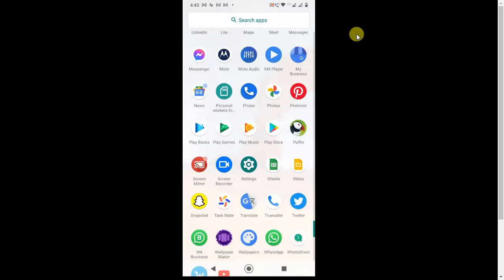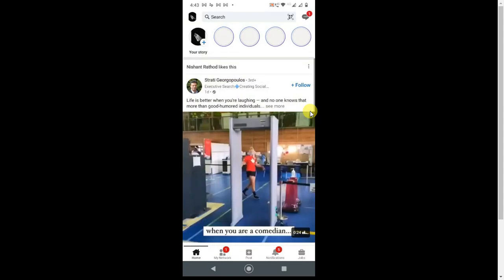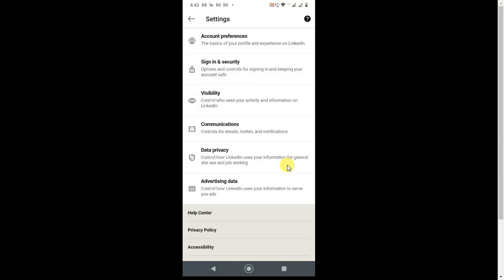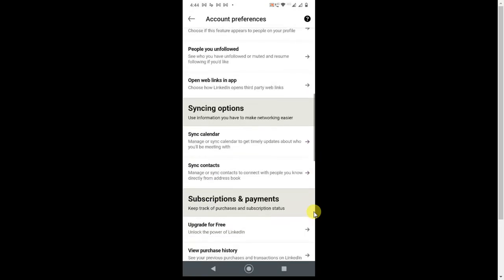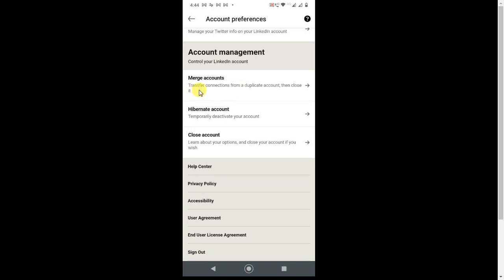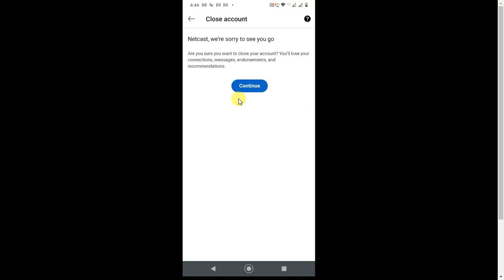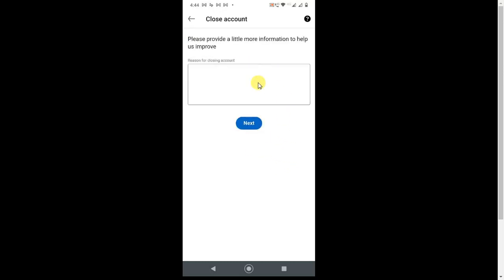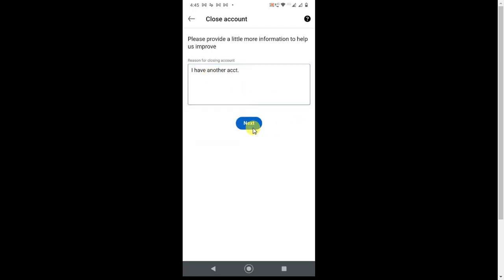How To Delete A Linkedin Profile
how to delete linkedin account 2021| how do i delete my old linkedin account|  reasons to close your linkedin account| how to delete linkedin account without password.

1.Head Phone With Mic
1A.Smart Wireless Head Phone
1B.My SMARTWATCH
1C.My Smart Mobile Stand
2.Noise Free Boya Mic
3.Smart Android Mobile
4.Smart Mobile Gimble
5.Smart Wireless Mic
6.My Smart DSLR
7.My Smart Vlogging Camera
8.Duel Mic for Interview
9.Smart Windows Laptop For Editing
10.My Smart My Macbook pro
11.My Smart iMac
12.My UltraWide Monitor Screen
13.Smart Tripod Stand
14.Smart DSRL HANDLE GIMBAL
15.SMART LIGHTING SETUP
16.My Smart DRONE
17.SMART LENS 50MM PRIME
18.SMART Lense 70-200mm ZOOM
19.SMART 24-105MM INDOOR
20.SMART Gopro